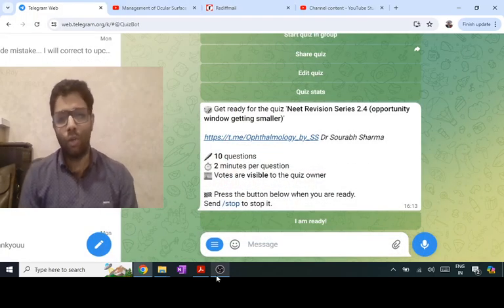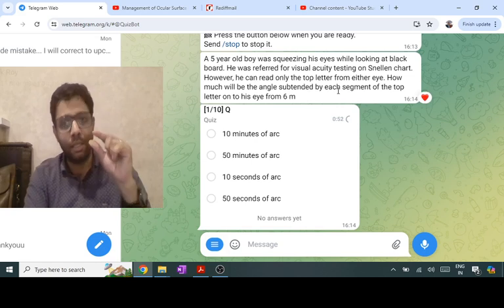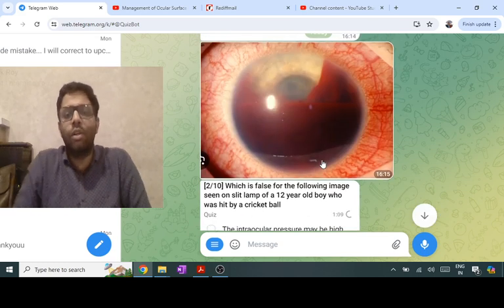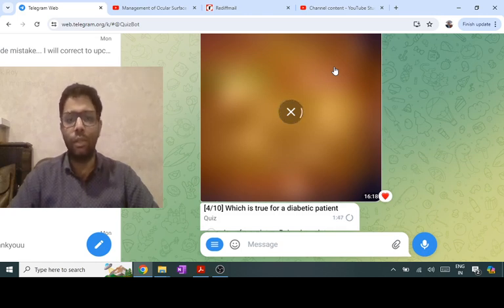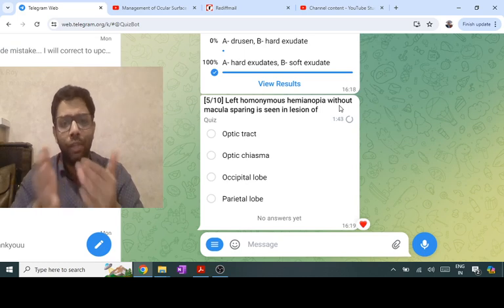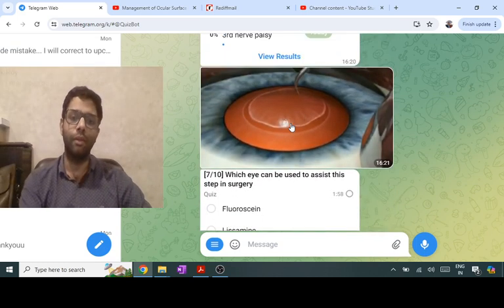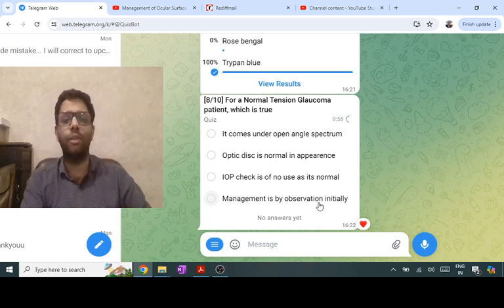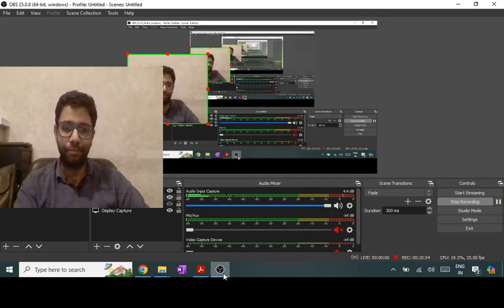Telegram Quiz NEET Revision series 2 4